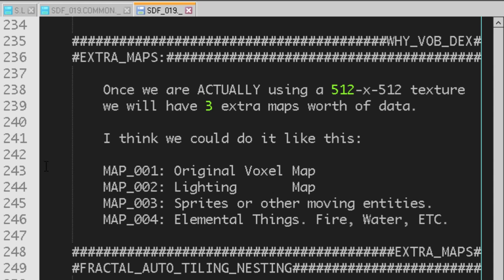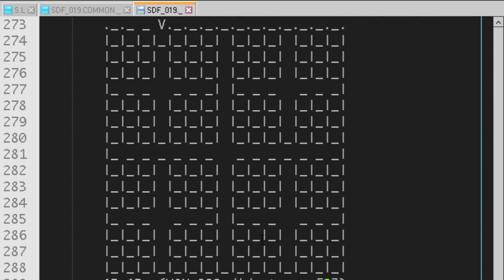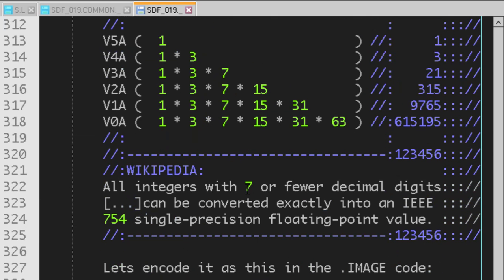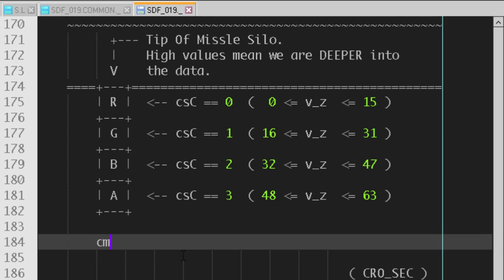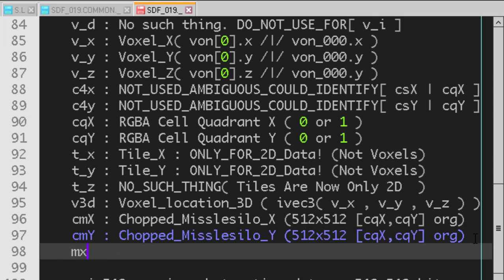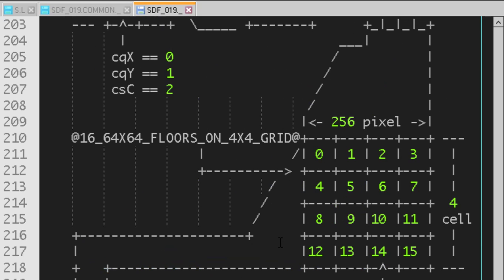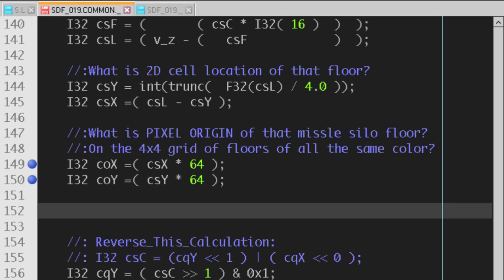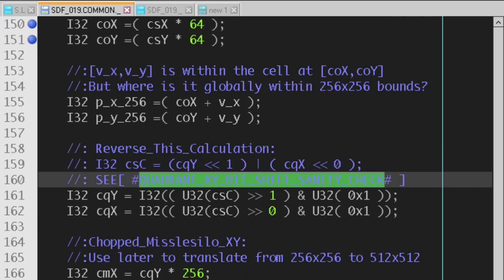028 : DATE[ 2020_12_03 ]